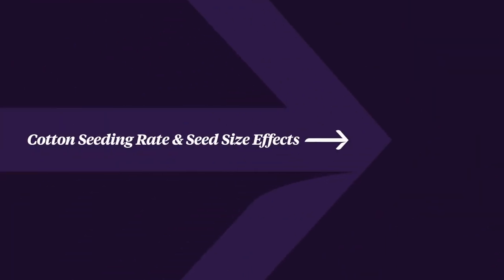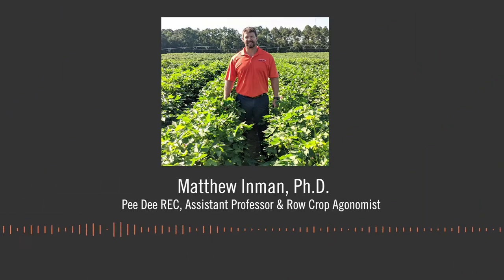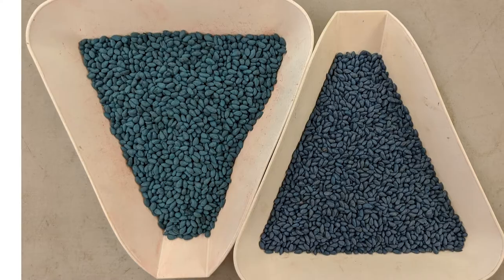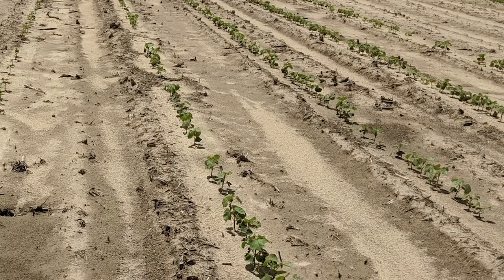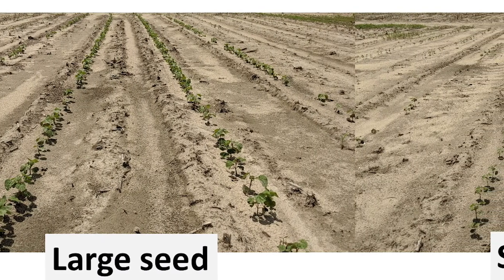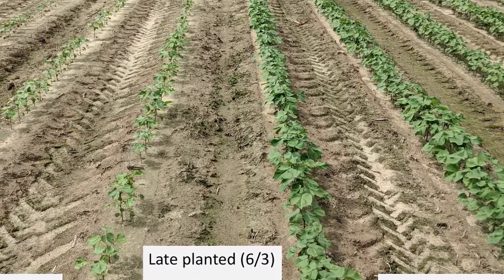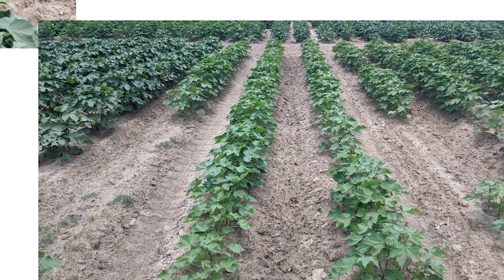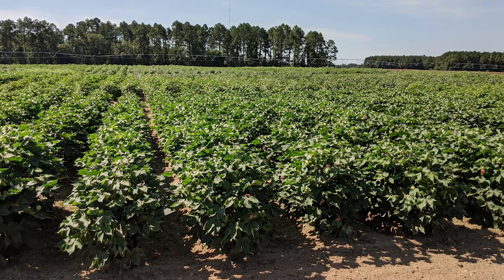Cotton Seeding Rate & Seed Size Effects